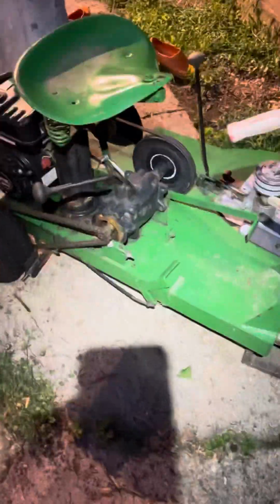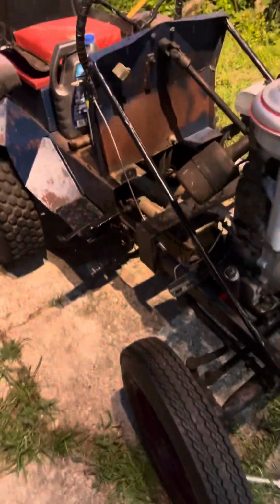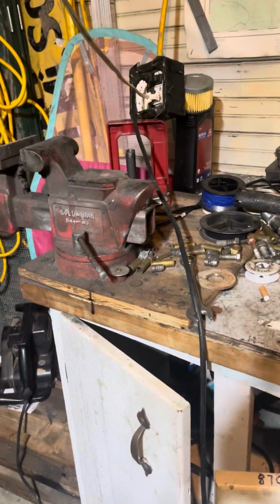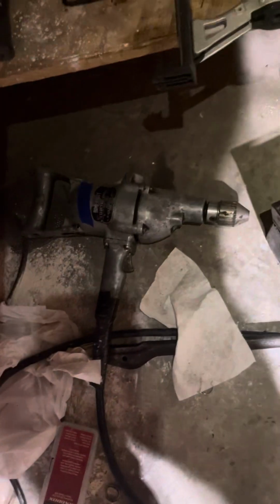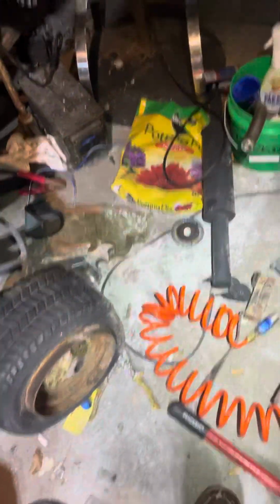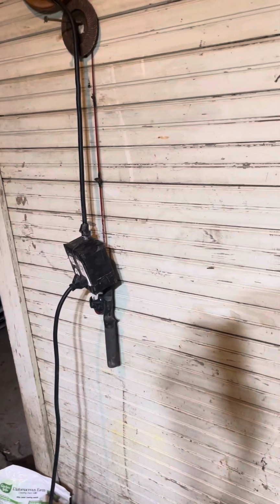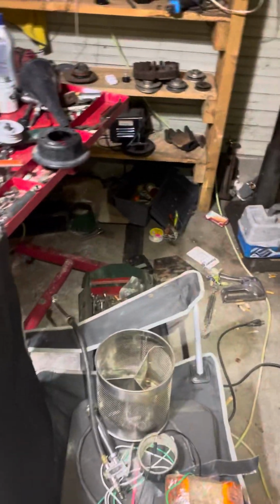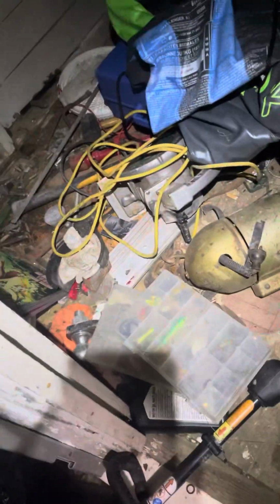My many scatterbrained projects tour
Antique machines,motors and tools